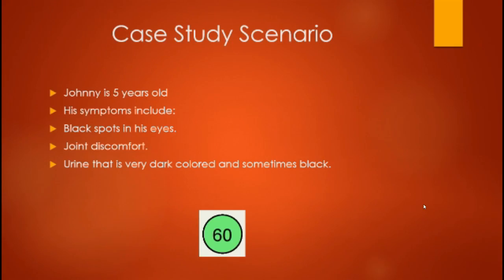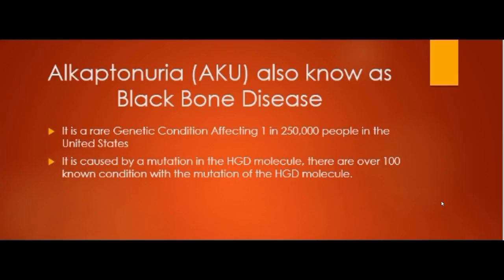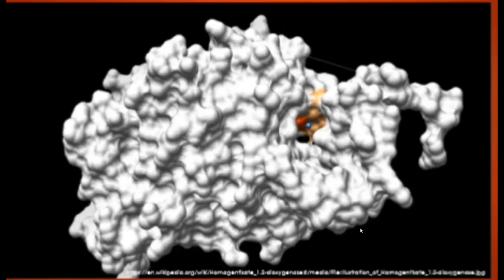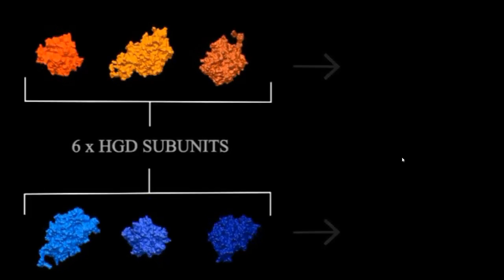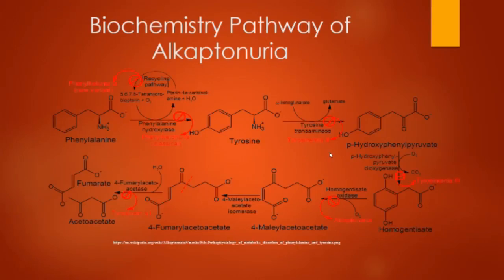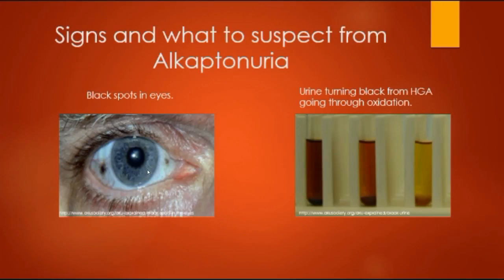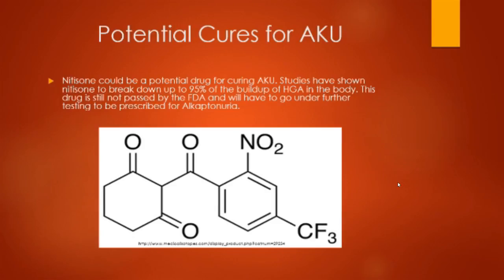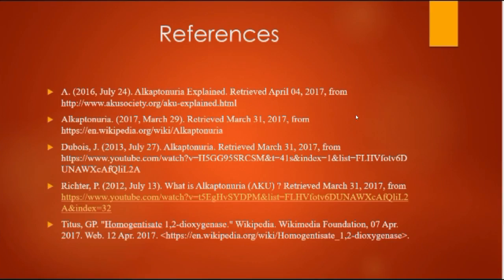CSC - Group #056 - HGD